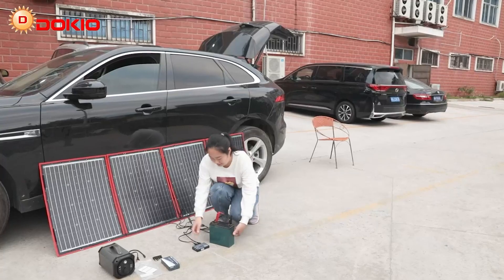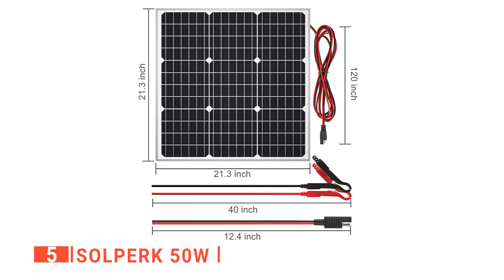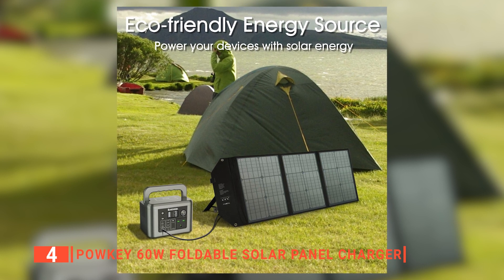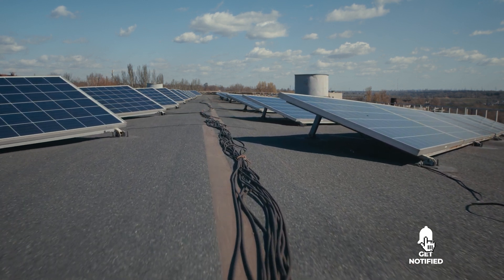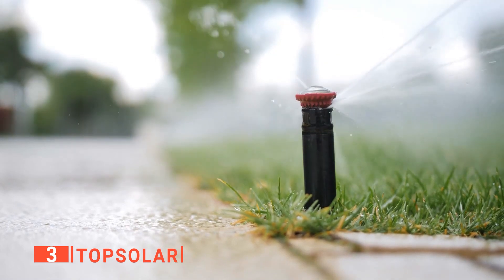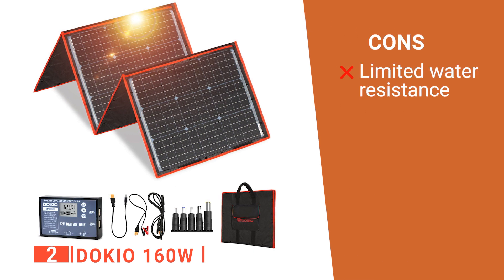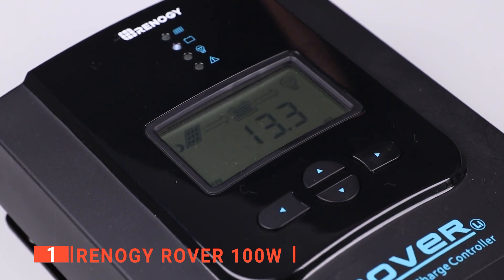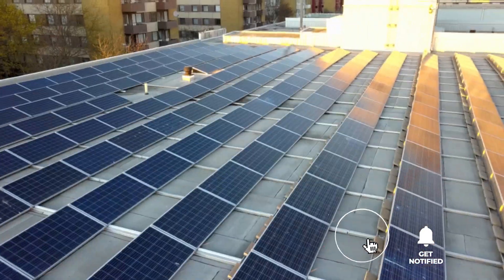TOP 5 Best Solar panel Kits: Today's Top Picks!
Solar panel Kits: Hey guys, in this video, we’re going to review the pros and cons of the top 5 best Solar panel Kits for sale right now.

00:00 Intro
00:34 5️⃣ SOLPERK 50W
02:34 4️⃣ Powkey 60W Foldable Solar Panel Charger
04:44 3️⃣ Topsolar 100 Watt Solar:
06:28 2️⃣ DOKIO 160W
08:26 1️⃣ Renogy Rover 100W

Solar panel kits are highly recommended because they do not use fuel to generate energy, so they do not emit any pollutants while in operation, making it a clean source of energy generation.
When buying a solar panel kit, there are a few things to consider; quality, durability, ease of use, and features.
In today’s video, we are going to look at the top five best Solar panel Kits available on the market today. We have made this list based on our own opinion, research, and customer reviews. We have considered their quality, features, and values when narrowing down the best choices possible. If you want more information and updated pricing on the products mentioned, be sure to check the links above.